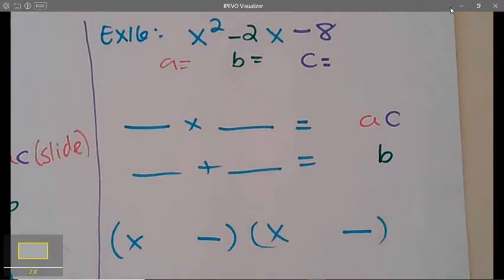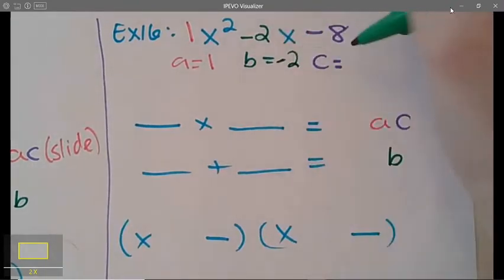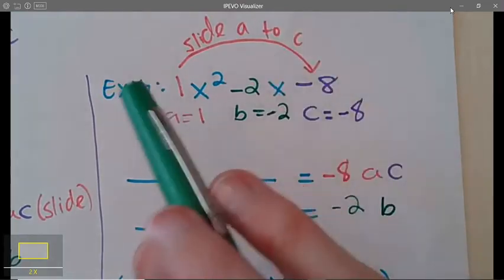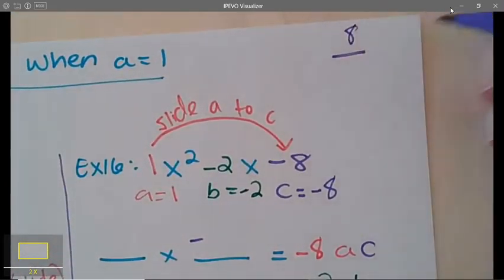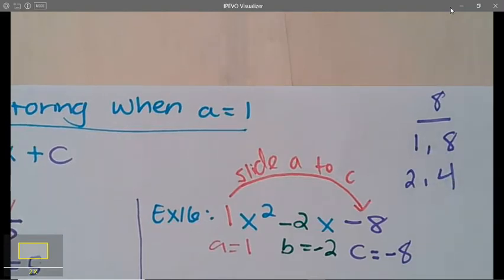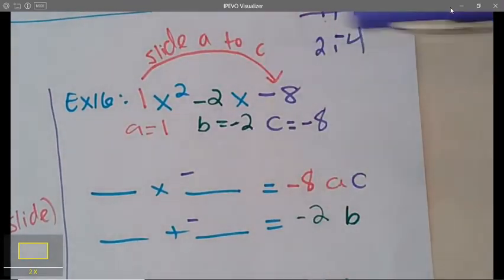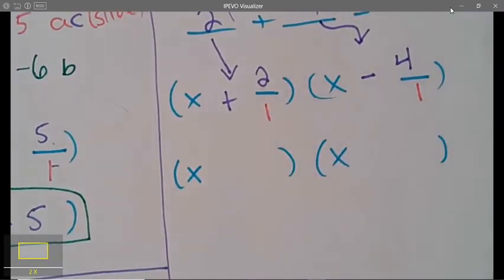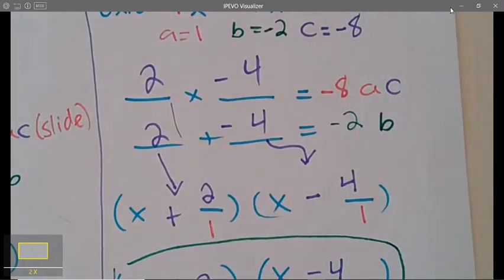Factoring Polynomials Ex 16